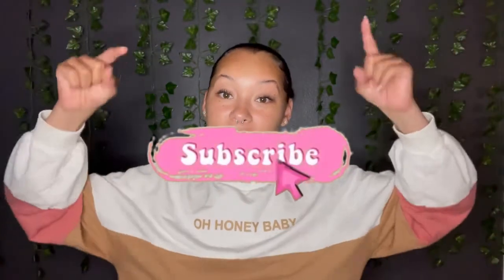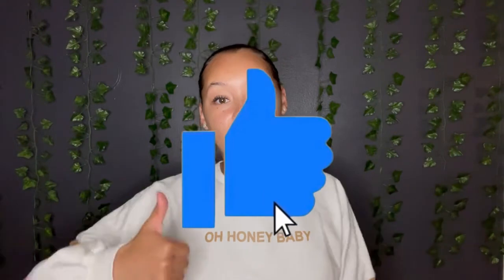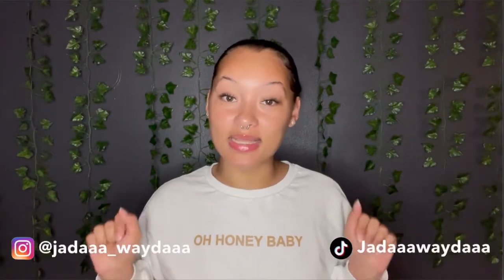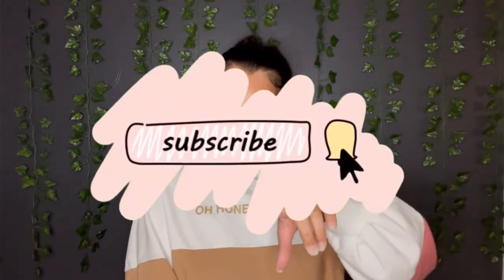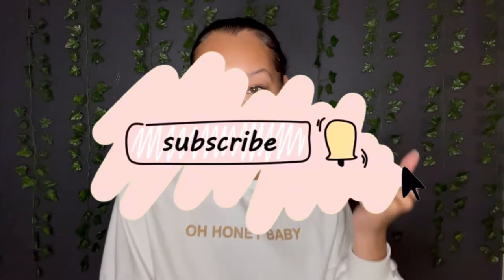DOLLAR TREE HAUL * hygiene & self care items *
Hey y’all 👋🏼 in today’s video I have a dollar tree hygiene haul !!

*** the alcohol percentage is 70% ***